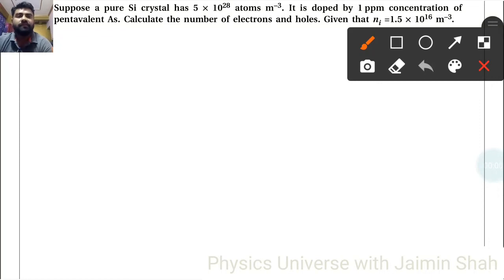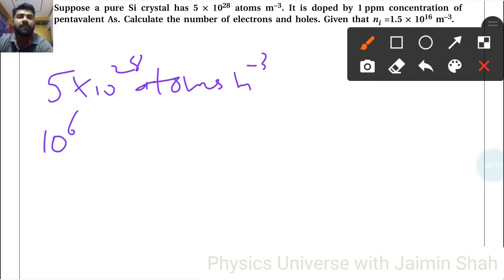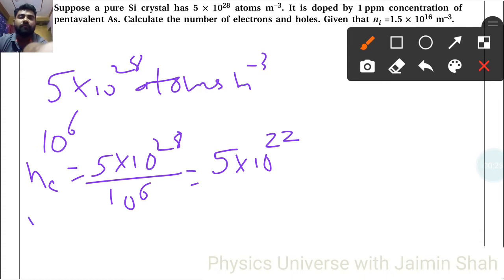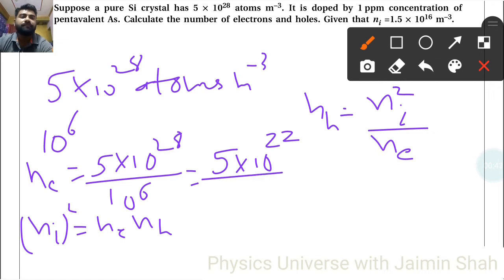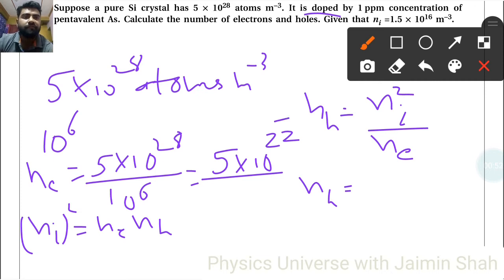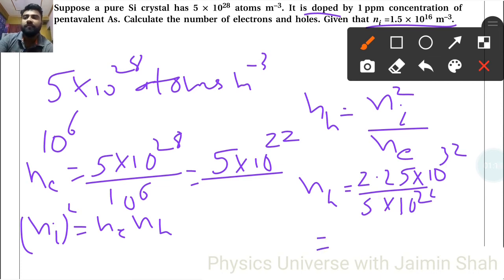NCERT Physics class 12 chapter 14 EXAMPLE 14.2